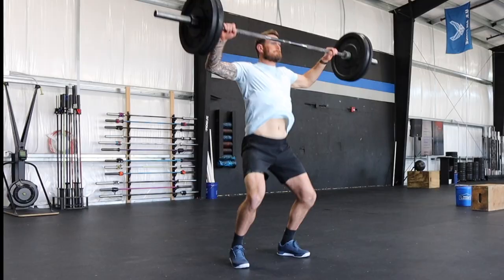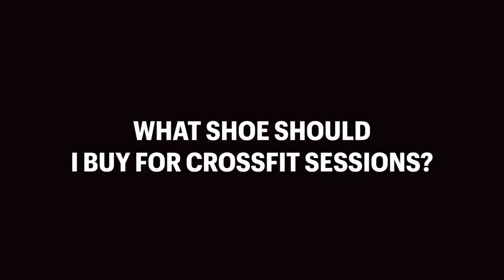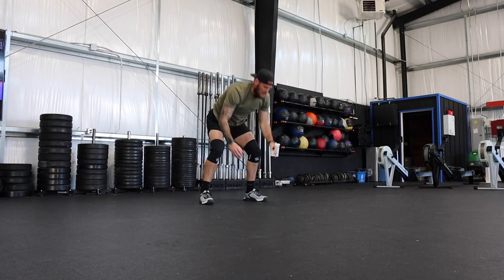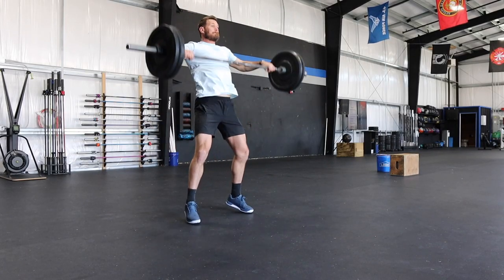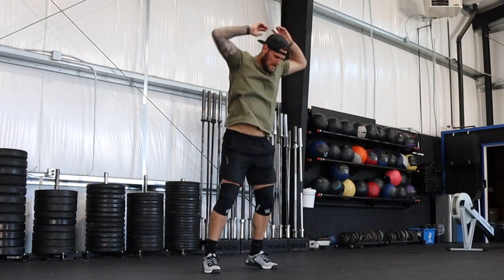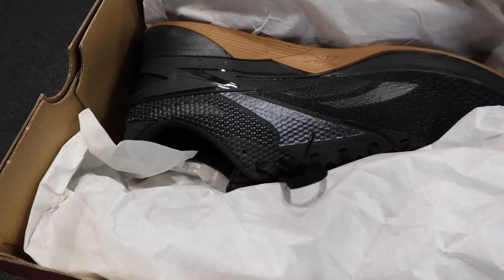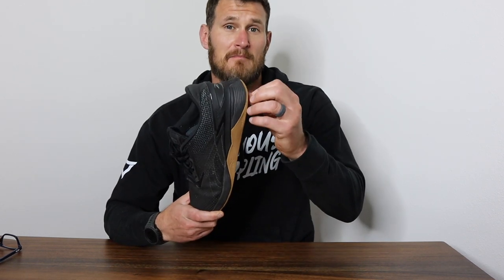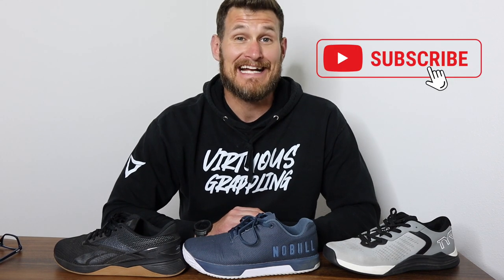Best Shoes for CrossFit 2023 - Top CrossFit Shoe Review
I tested 3 off the Top CrossFit Shoes and gave my honest feedback on my experience with each one.

The 3 tested in this video:
1) No Bull Trainer +
2) TYR  CXT-1
3) Reebok Nano X3

Watch for my honest feedback.

Follow Cody:
@coachcodysmith (Instagram)

My Brand:
@virtuousfitnesswa (Instagram)
@virtuousgrappling (Instagram)

About Cody:
Cody is a Father, Husband, and Entrepreneur who loves fitness and martial arts.

This channel is a walk through of his daily life, adventures, lessons, fitness, Brazilian Jiu Jitsu, and much more!

Enjoy the inside look through the camera lens.